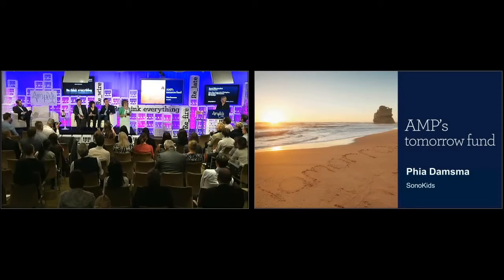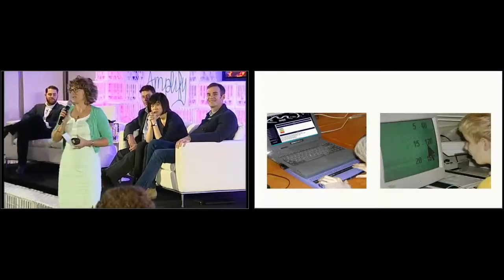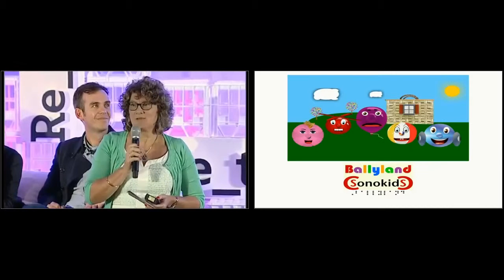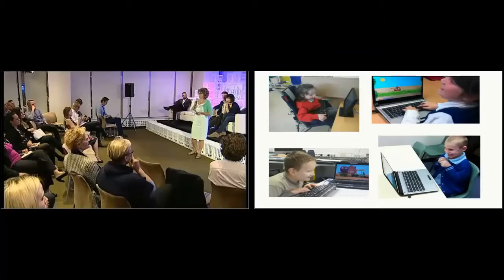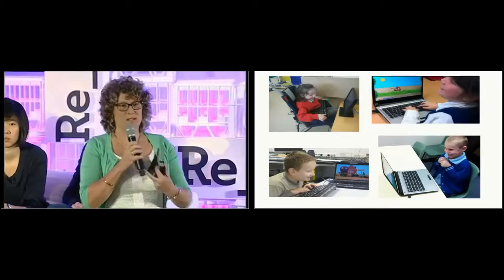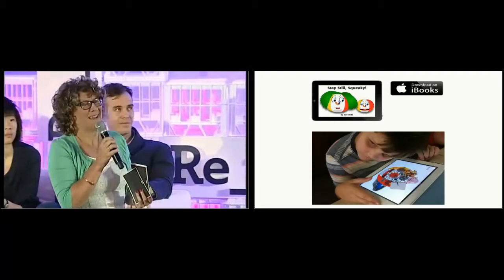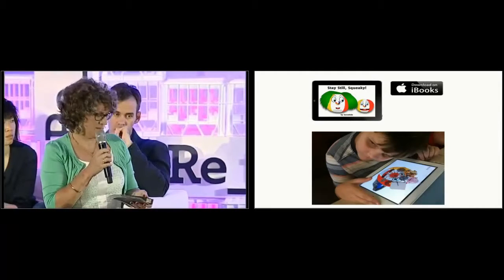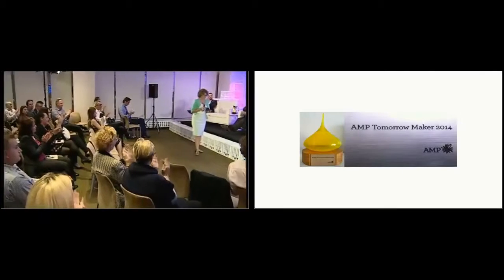Flashes of Inspiration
"Yes, with Ballyland's fun story app 'Stay Still, Squeaky!' a young child who is blind can independently use a mobile touch screen device." AMP Tomorrow Maker Phia at the "Flashes of Inspiration" session at Amplify Festival in Sydney June, 2015.